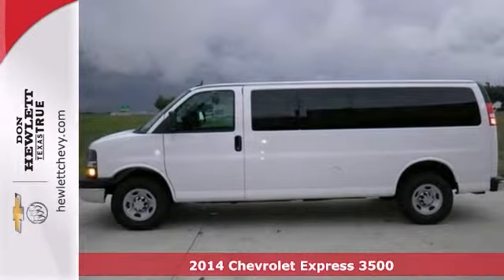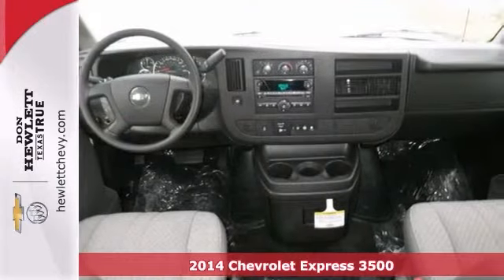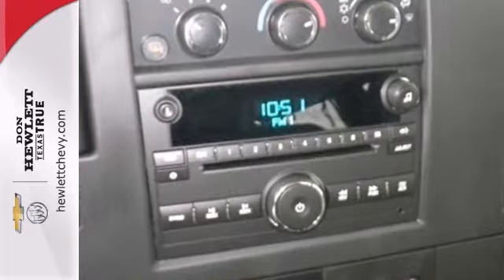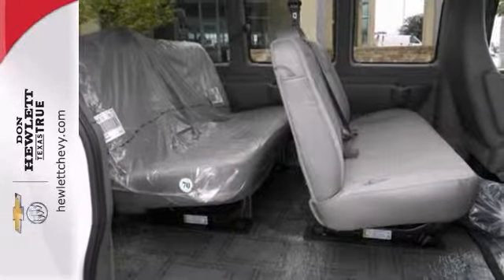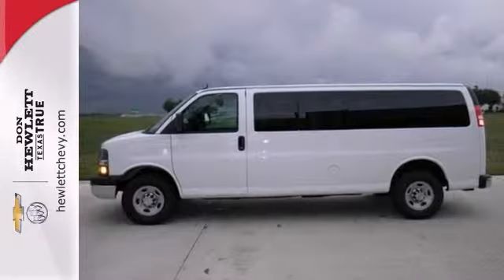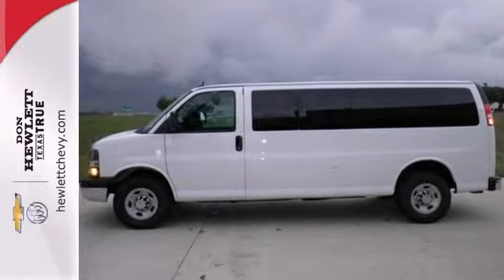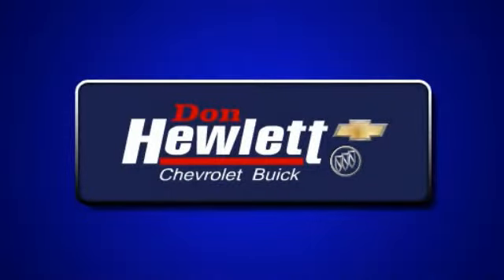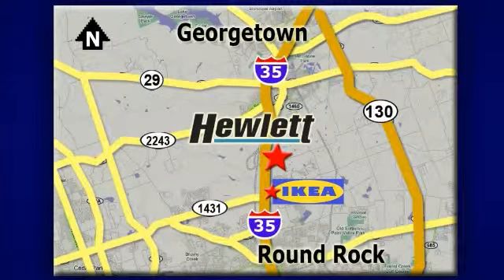2014 Chevrolet Express 3500 Austin Round-Rock Georgetown, TX #140884 - SOLD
Year: 2014
Make: Chevrolet
Model: Express 3500
Trim: LT
Engine: 6.0L V8
Transmission: Automatic 6-Speed
Color: Summit White
Interior: Medium Pewter w/Custom Cloth Seat Trim
Stock #: 140884

Address:
7601 S IH 35